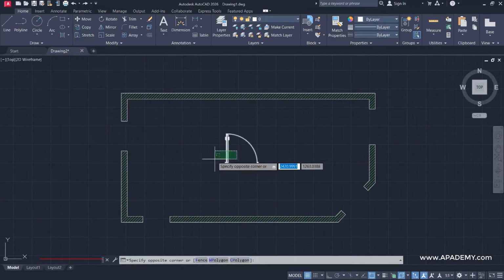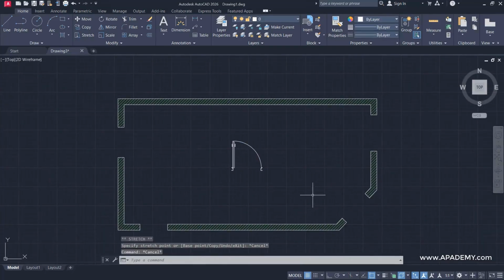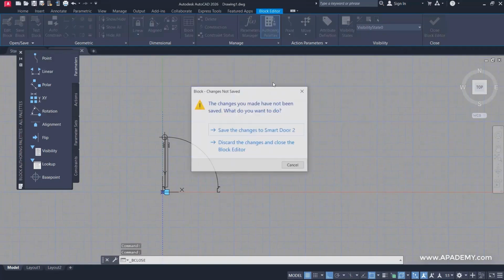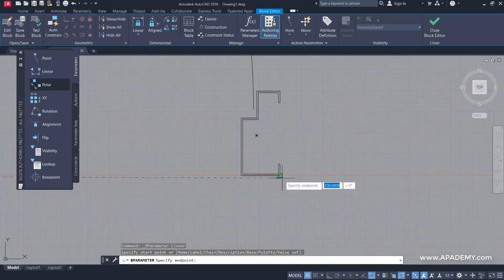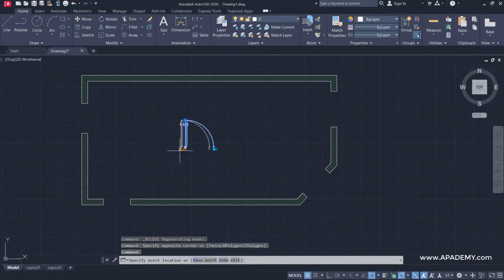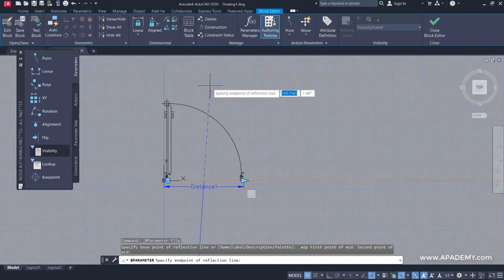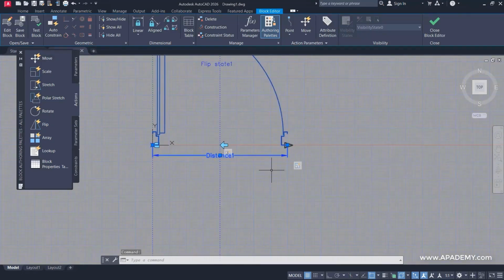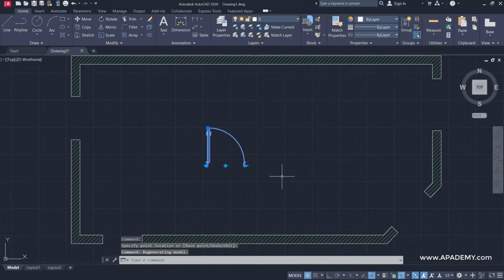AutoCAD Tutorial – Create an Automatic Door Using Dynamic Blocks | Step-by-Step Guide 🚪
In this full AutoCAD tutorial, you’ll learn how to create an automatic door using Dynamic Blocks — from start to finish.
We’ll cover how to use parameters, actions, and constraints to make a smart, interactive door that opens and closes in your drawings.

👉 Perfect for architecture, interior design, and engineering projects.